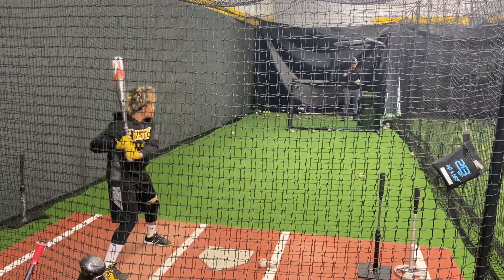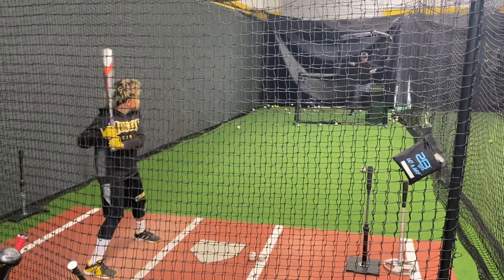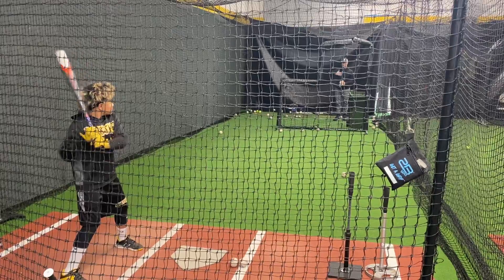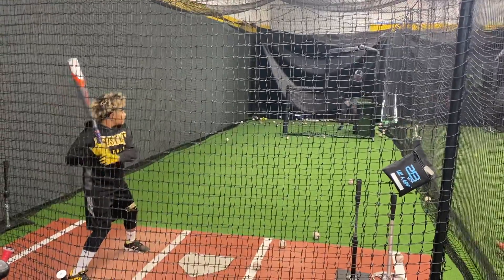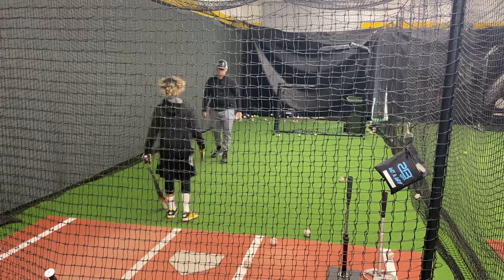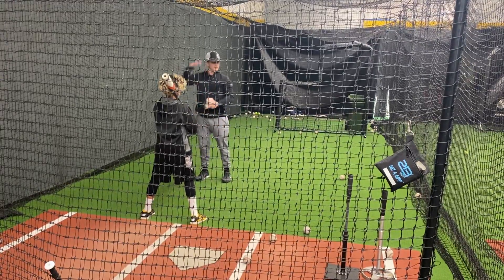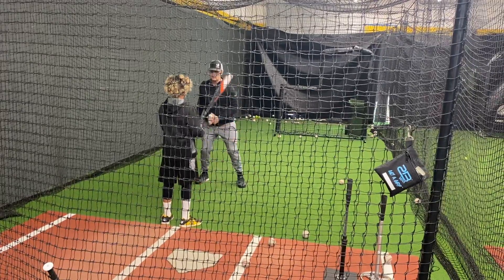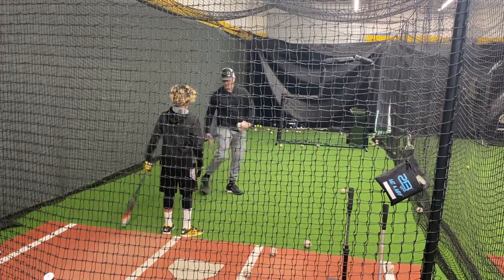BP1 @ Canyonside Cages, 9 January 2020